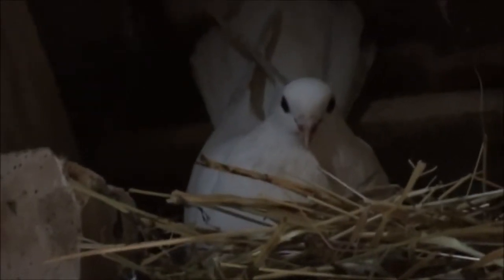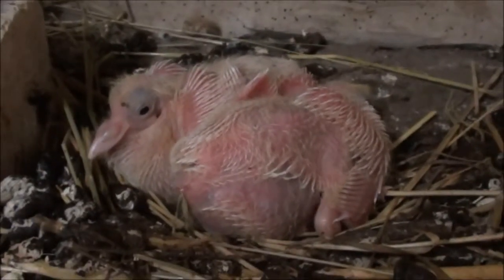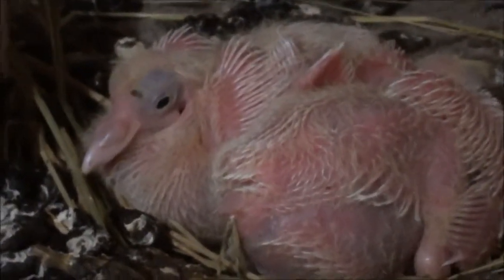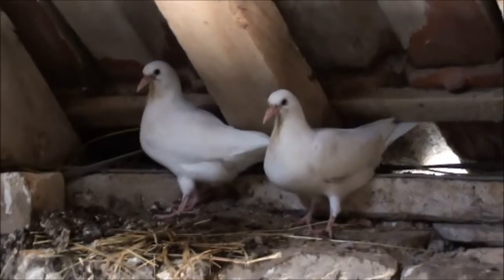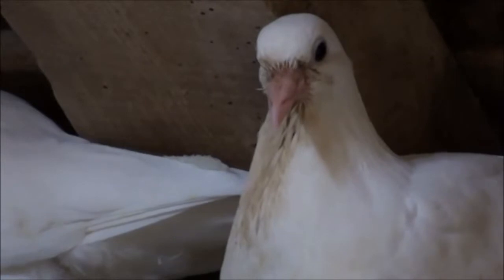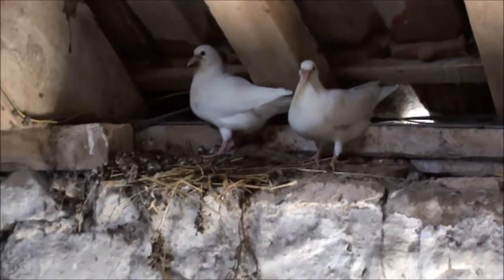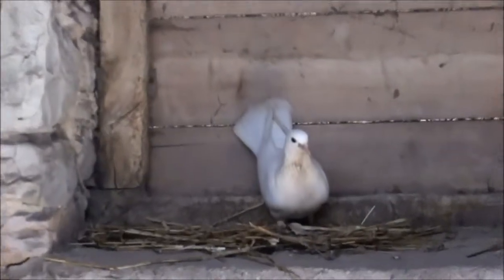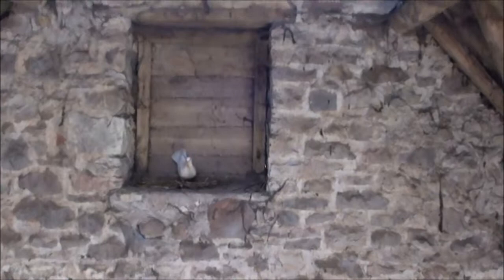pigeon chicks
This video is one of many I have filmed showing life on our small family run dairy farm in Gloucestershire, England. Visit my YouTube channel to see further videos of life on our farm through the year